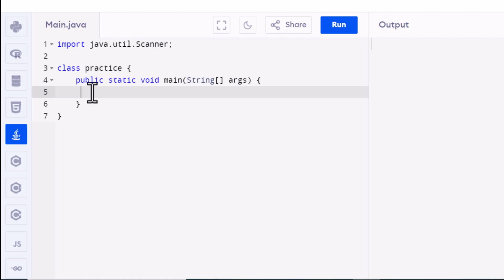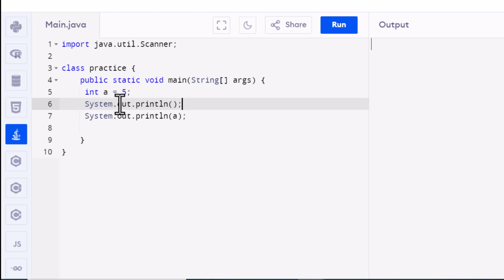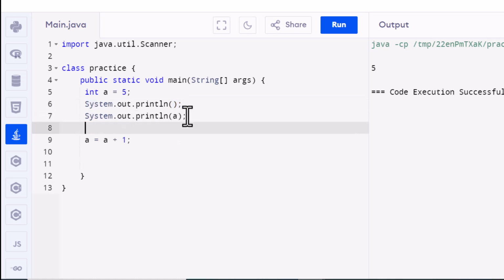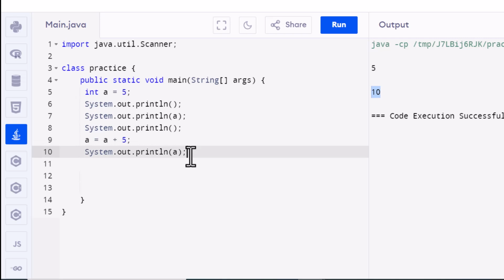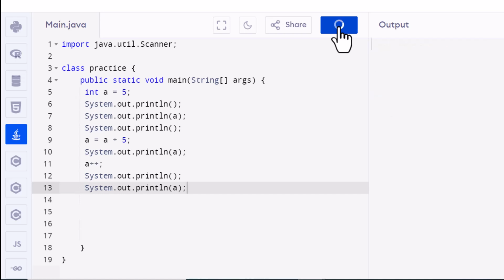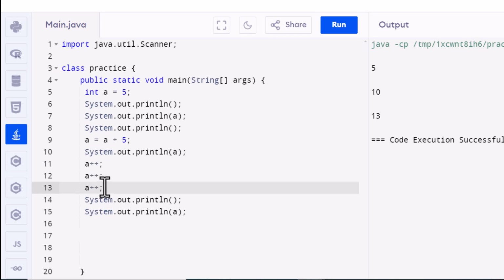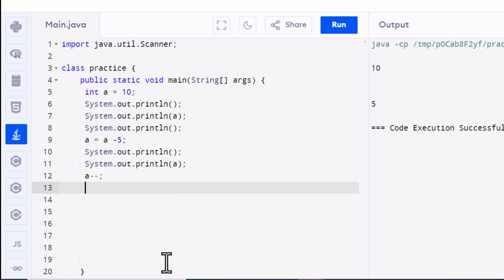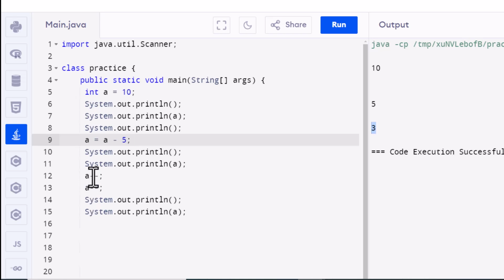Java Tutorial: Basic Addition and Subtraction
Learn how to handle double vs int input in Java with this comprehensive tutorial.